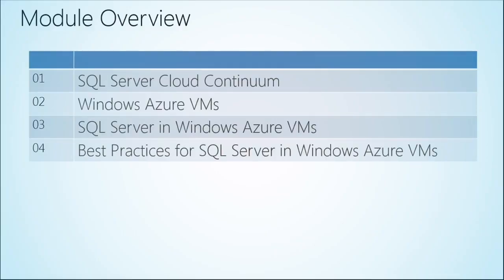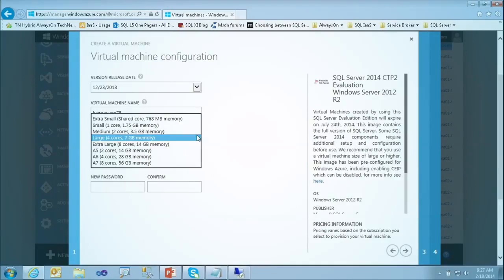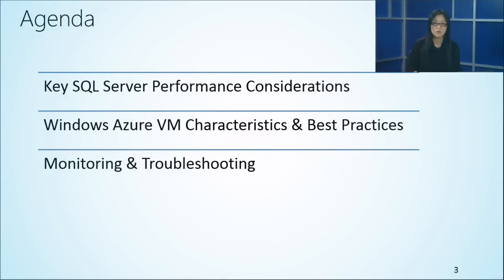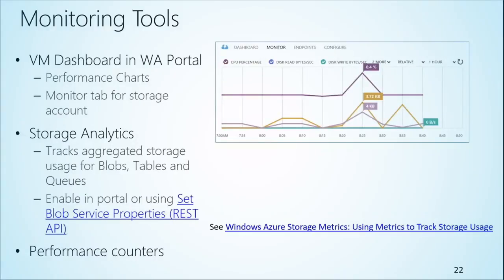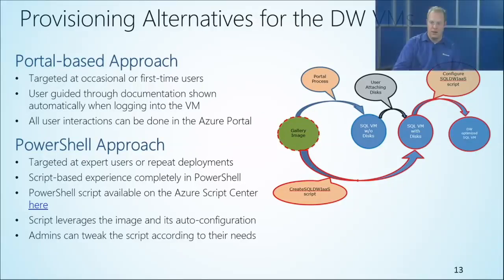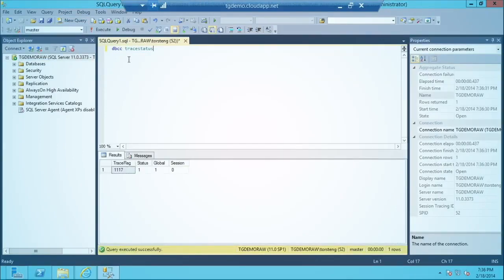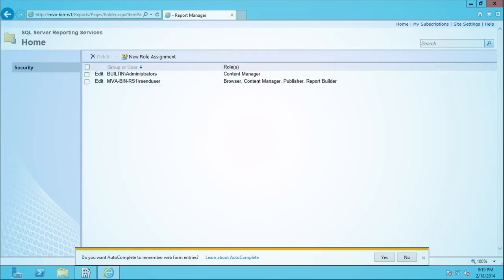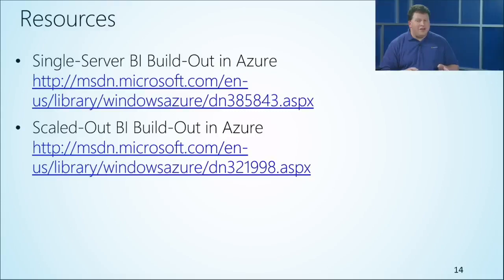SQL Server in Windows Azure Virtual Machines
SQL & Database Design A-Z™: Learn MS SQL Server + PostgreSQL

A 16 Hour SQL/SQL Server 2014/Visual Studio 2017 Course